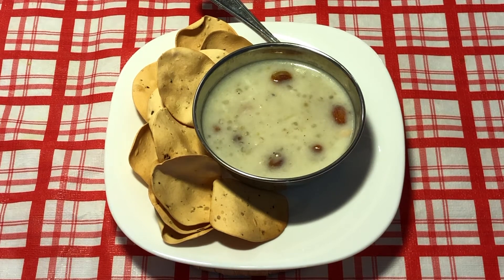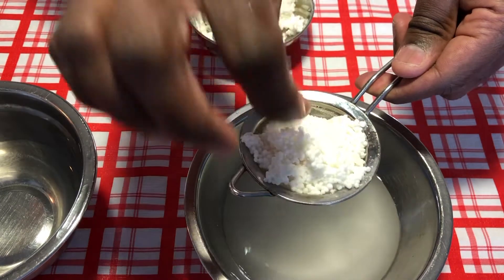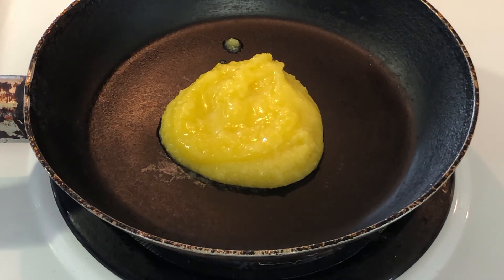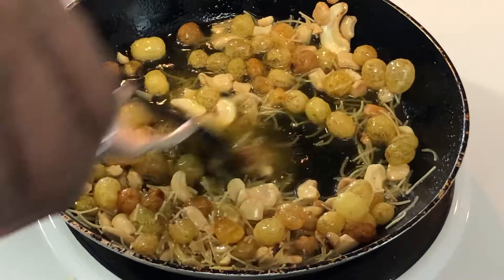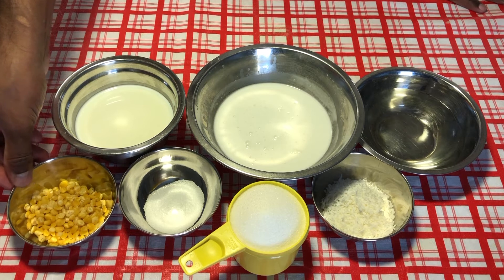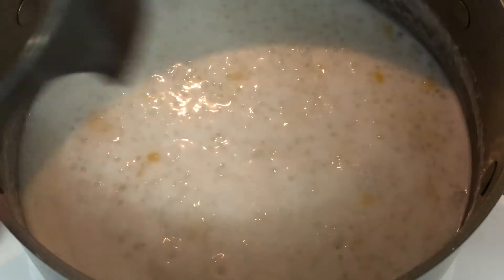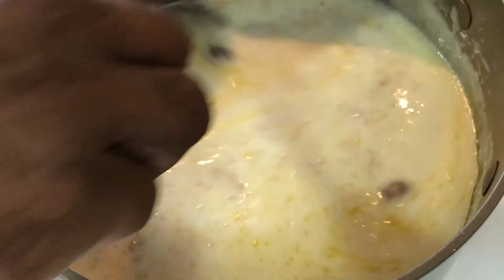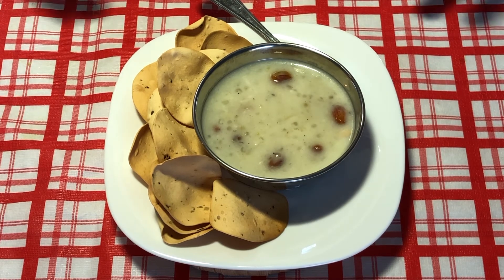Tapioca Coconut Pudding (Payasam) Raksha Bandhan Special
A video tutorial about how to make Tapioca Coconut Pudding (Payasam).
On this special occasion Raksha Bandhan or Rakhi Day, a sweet dish is always important to be made, with this let see how to make this pudding as to make this special feast more joyful.

Ingredients (Step 1):
1/4 cup of Pearl of Tapioca (Sago)
Water (For washing and rinsing the Pearl of Tapioca

(Step 2) - For Roasting:
2 Tablespoons of Ghee (Clarified Unsalted Butter)
2 Tablespoons of broken Cashew Nuts
1/4 cup of Wheat Vermicelli
2 Tablespoons of Golden Raisins

(Step 3) -For Cooking:
2 cups of water (Used less in the video)
1 cup of Thick Coconut Cream / Milk
1 Cup of Milk
2 Tablespoons of Sweetened Desicated Coconut
2  Tablespoons of soaked, boiled Chana Dal
3/4 cup to 1 cup of Granulated / Cane Sugar
1 Teaspoon of grounded Cardamon Powder
1/8 teaspoon (A Pinch) of Salt

For the method, please watch this full video where no regrets upon the 1st trial itself.
Note:
- The Pudding will become thicker as it gets cooled, add water or milk and warm it up in a microwave oven.
- For unsure comments, please write your questions in the comment section